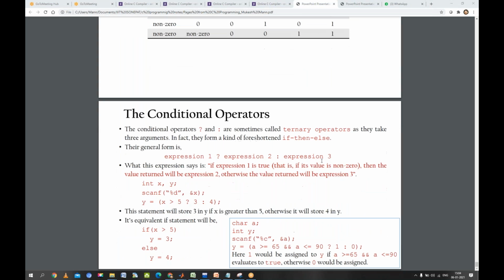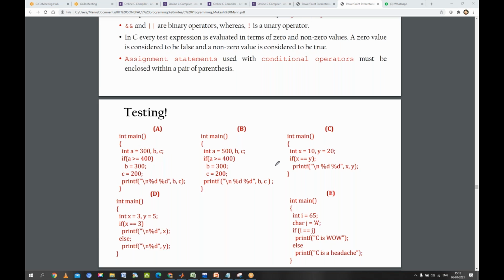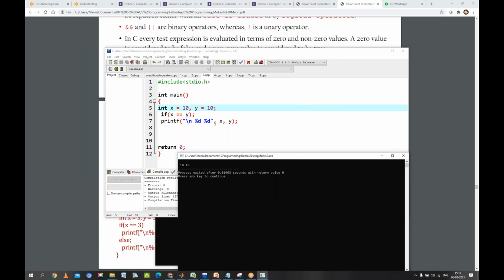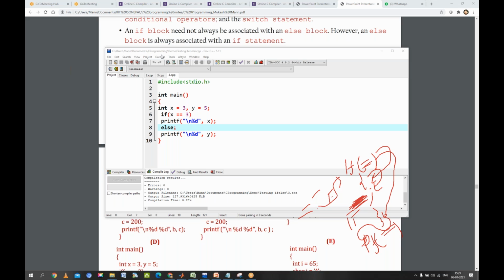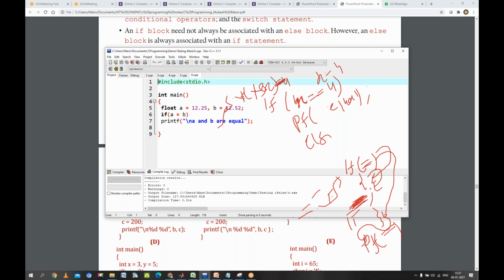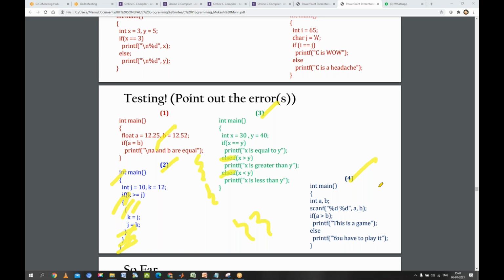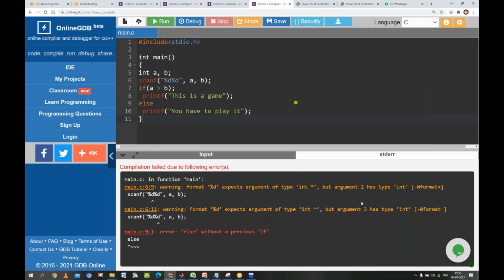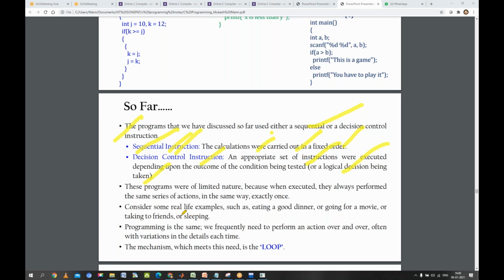Conditional Operators ( ternary Operators and Examples on If Else cases